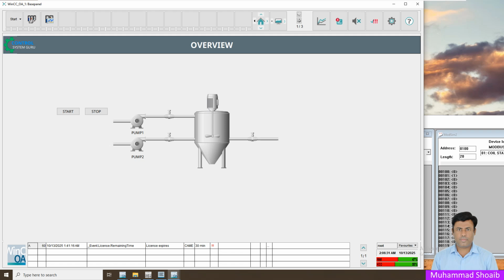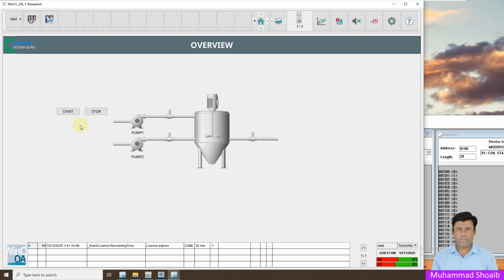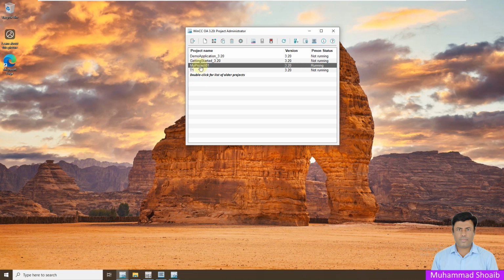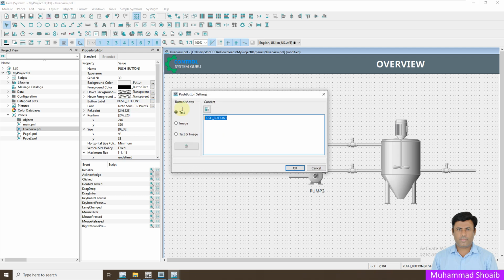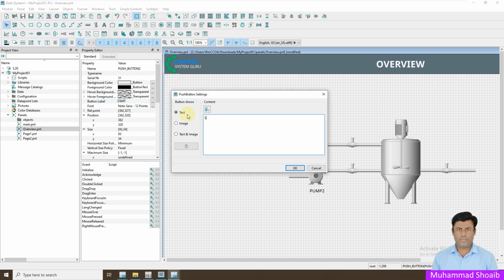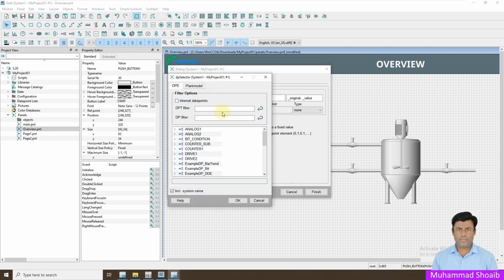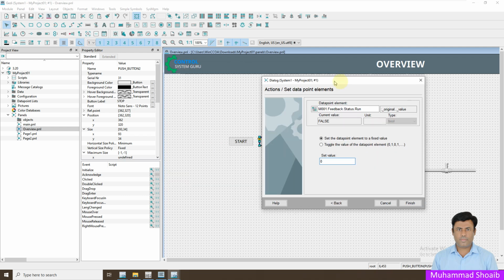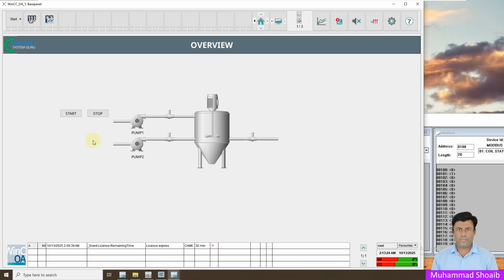12-WinCC Open Architecture - How to Configure Set-Reset Button | SCADA Tutorial for Beginners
In this WinCC Open Architecture tutorial, you’ll learn how to configure a Set-Reset button to control digital signals in your SCADA project. This step-by-step guide explains how to use Control programming, data points, and panel configuration to create fully functional Set and Reset buttons for process control.

🔹 Topics Covered:

What is a Set-Reset button in SCADA
How to link buttons to data points
Using Control Manager for logic
Real-time operation example in WinCC OA
Whether you are a beginner or an experienced SCADA engineer, this tutorial will help you understand the concept and configuration of Set-Reset buttons for WinCC Open Architecture projects.

WinCC OA – What is Control Programming?

WinCC OA – How to Configure Modbus TCP Communication

👉 WinCC Open Architecture Tutorials

📅 Chapters:
00:00 Introduction
00:30 What is a Set-Reset Button
02:10 Creating Data Points
04:00 Designing the Button in Panel
06:20 Control Script Configuration
08:00 Testing and Validation
09:00 Summary